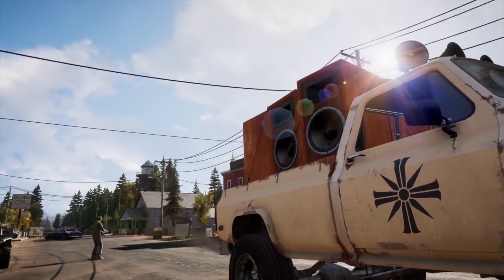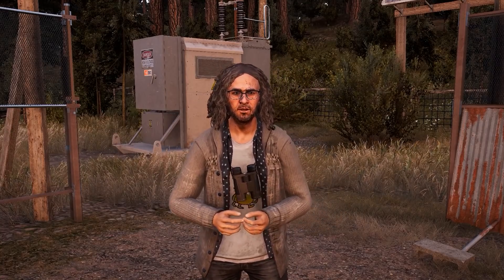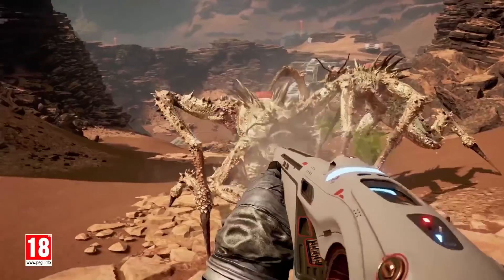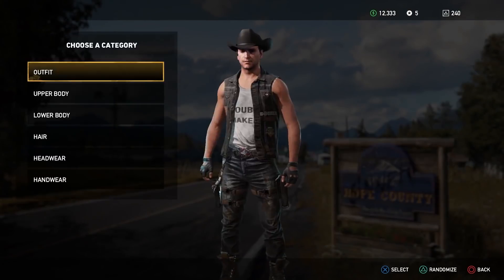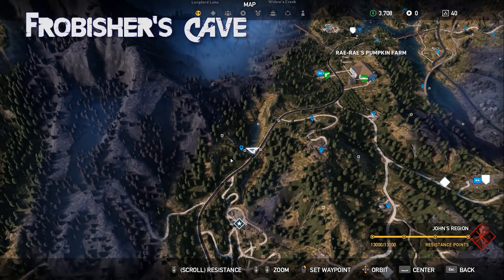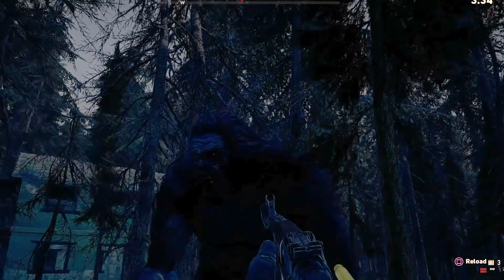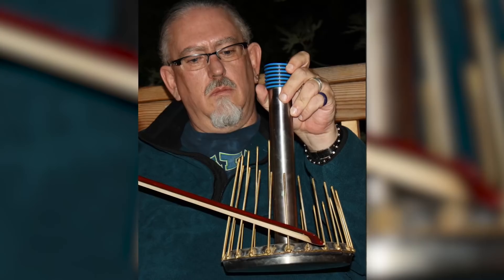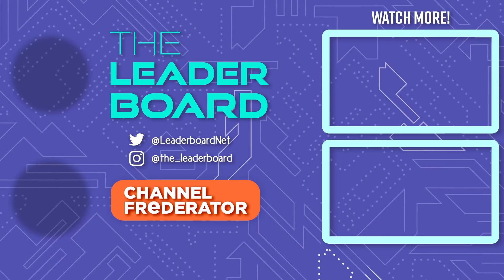17 Far Cry 5 Easter Eggs You May Have Missed! Easter Eggs# 19 | The Leaderboard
Far Cry 5 has a massive open world to explore, so naturally, Ubisoft has filled it with tons of easter eggs for you to find! Join The Leaderboard as we take a look at the 17 easter eggs You may have missed in Far Cry 5. We dive into easter eggs from bobbleheads to breaking bad references and more!

Want to know more about Far Cry 5? Then take a look at our 107 Facts video about it

Researched by: Greg Hault
Written by: Greg Hault
Hosted by: Greg Hault
Edited by: Phoenix Williams

Executive Producers: Carrie Miller, Fred Seibert, Jeremy Rosen
Producers: Adrian Apolonio, Jesse Gouldsbury
Project Manager: Jessica Ferrer
Head Writer: Casey Gonzalez
Graphics and Thumbnail by: Alexandria Batchelor
Programming Manager: Darrian P. Mack